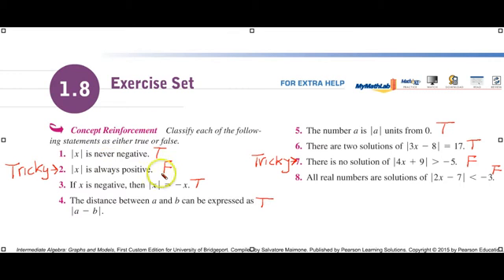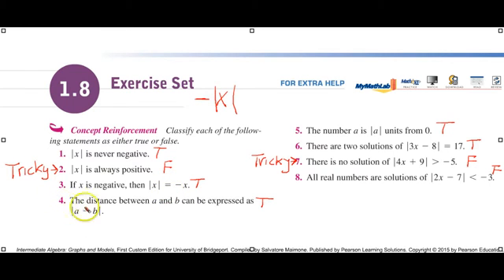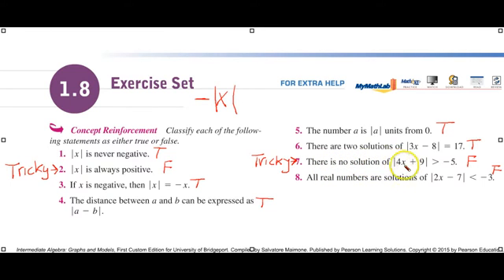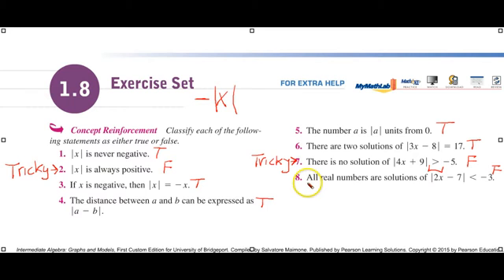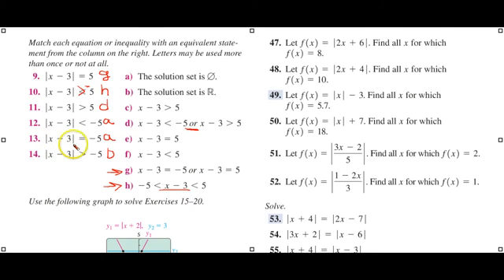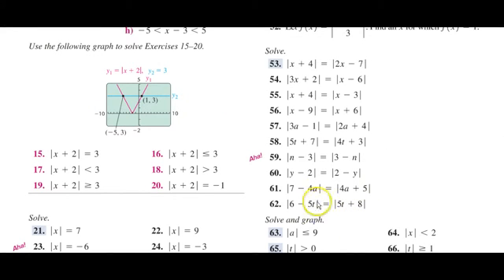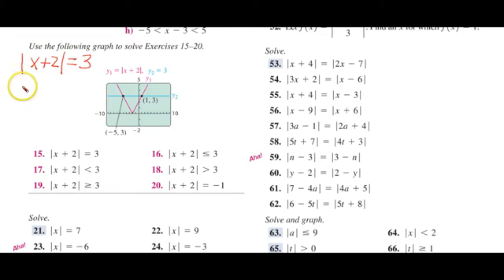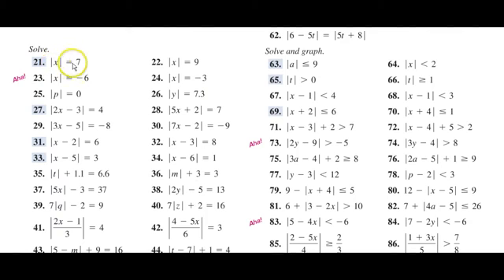1 8 Exercise Set